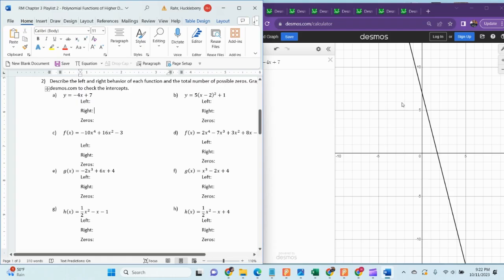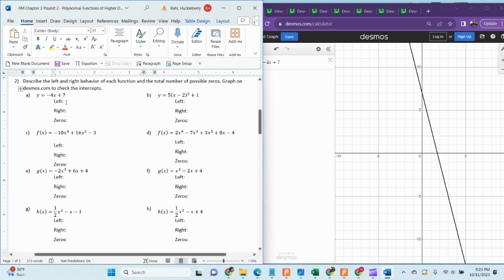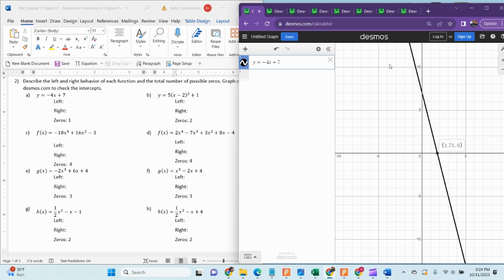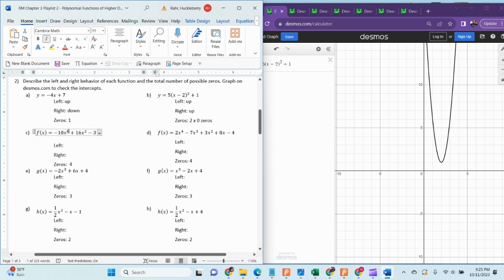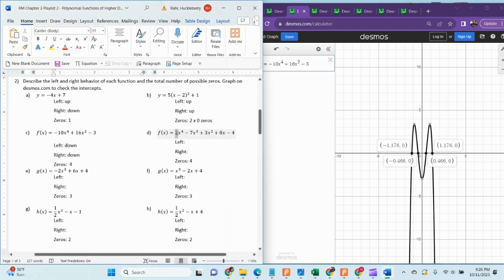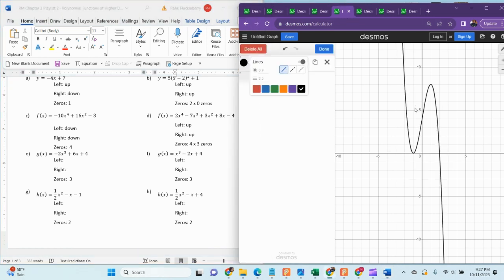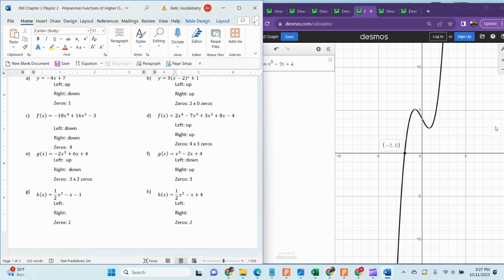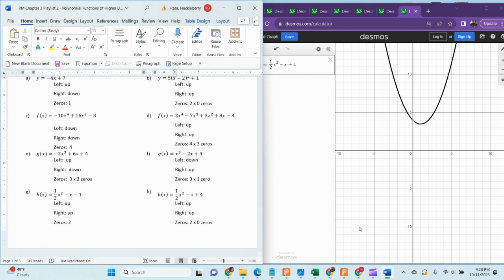Higher Order Polynomials - Describing Trends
This video investigates left and right hand trends in polynomials. It also predicts the number of real zeros then graphs the polynomial to see the actual number of real zeros.